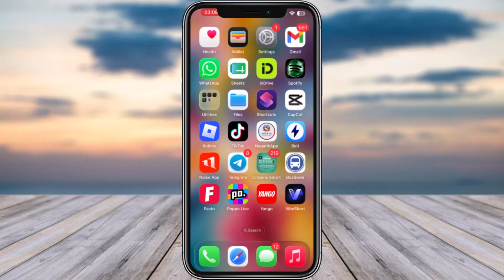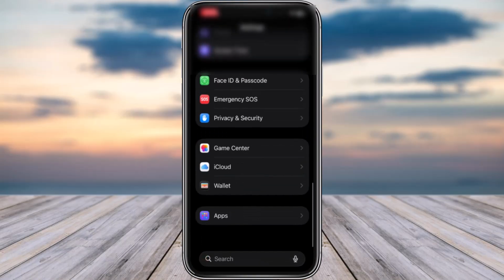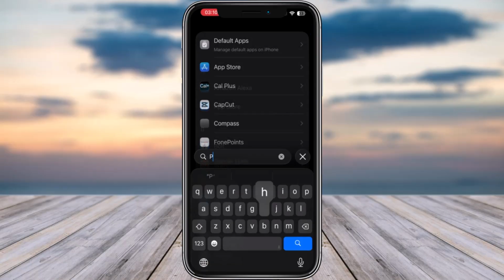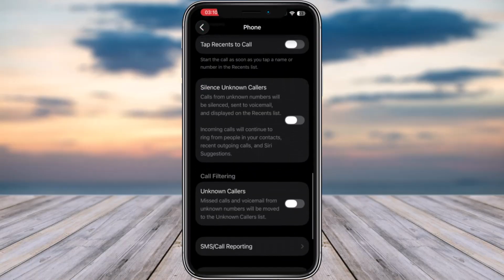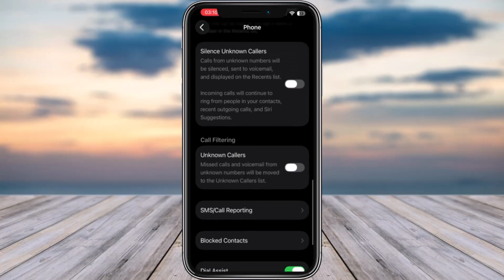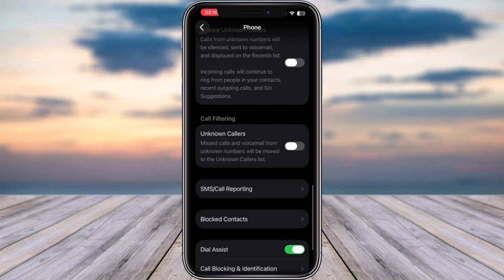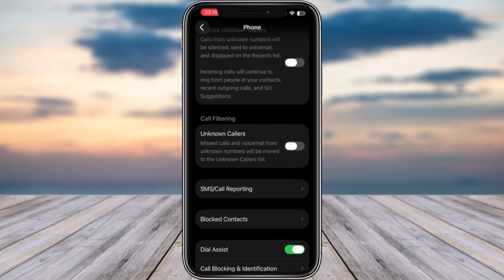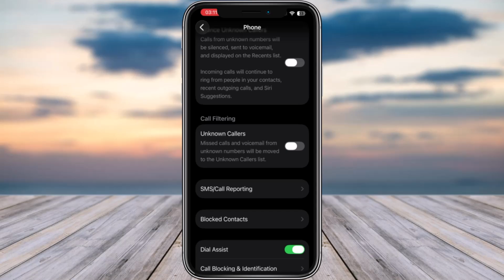How To Check Unknown Caller On iPhone !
If you want to identify unknown callers on your iPhone, there are several built-in features and third-party tools that can help you manage and recognize incoming calls. While iOS can silence calls from numbers that are not in your contacts, identifying the actual caller may require additional services or apps.

In this video tutorial, you will learn how to access the relevant phone settings on your iPhone. Start by opening the Settings app, navigating to Apps, and selecting Phone. From there, you can review options such as “Silence Unknown Callers,” which automatically sends calls from unfamiliar numbers to voicemail while still recording them in your recent calls list.

The video explains that enabling this feature helps reduce interruptions from spam or unsolicited calls without completely blocking them. If an unknown caller leaves a voicemail, you can review it later and decide whether to return the call or save the number to your contacts.

You will also learn that iPhone itself does not provide a dedicated “unknown callers list” showing the identity of every caller. Instead, unknown numbers appear in your recent calls history, and their names are only displayed if the information is available through your contacts or your carrier’s caller ID services.

For users who want additional caller identification, the tutorial discusses third-party caller ID apps such as Truecaller. These apps use their own databases to identify many phone numbers and may display a name or business associated with an incoming call. The accuracy of these results depends on the app’s data and the information available for that number.

By the end of this tutorial, you will understand how to enable Silence Unknown Callers, review recent calls and voicemails, and use caller ID services to help identify unfamiliar numbers on your iPhone.